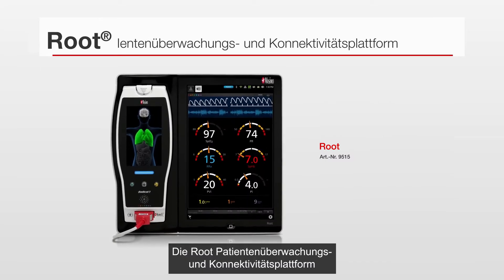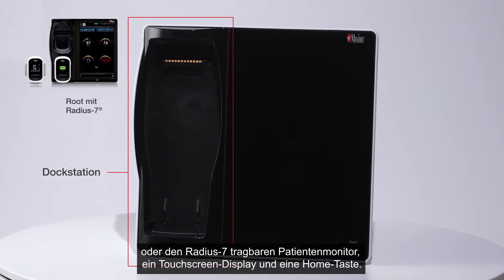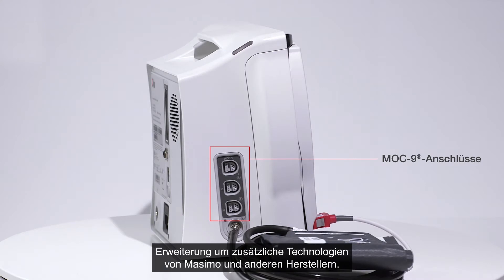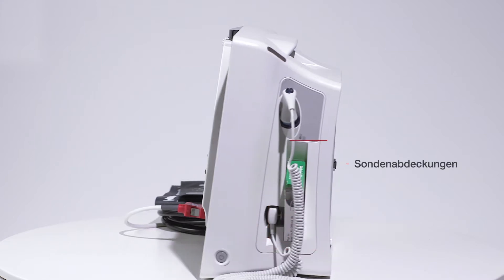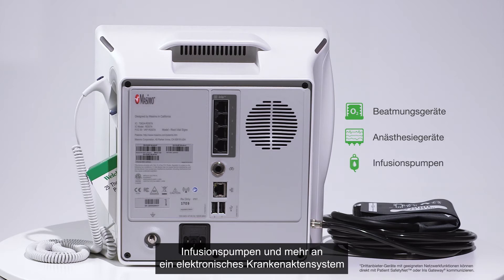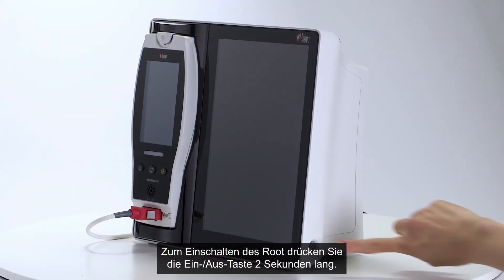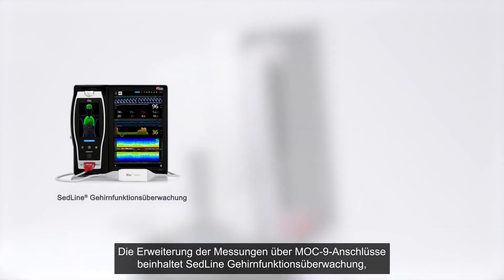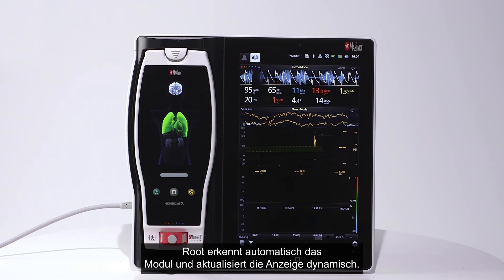Tutorial: Hardware-Komponenten der Patientenüberwachungs- und Konnektivitätsplattform Root®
Dieses Video bietet einen Überblick über die physischen Komponenten der Patientenüberwachungs- und Konnektivitätsplattform Root, einschließlich Dockstation, Touchscreen-Display, Home-Taste, Systemstatusindikator und Verbindungsanschlüssen.

Die Root-Plattform ist ein leistungsfähiges, erweiterbares System zur Patientenüberwachung und eine Konnektivitätsplattform, die eine Vielzahl von Technologien, Geräten und Systemen in einer einzigen, für Klinikärzte spezialisierten Plattform vereint und so die Arbeitsabläufe aus dem gesamten Pflegekontinuum optimiert.